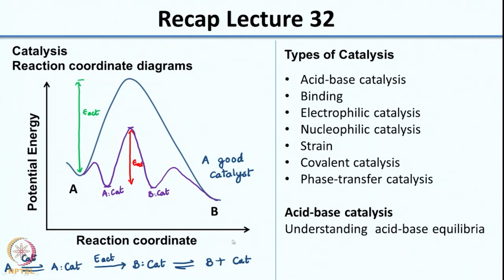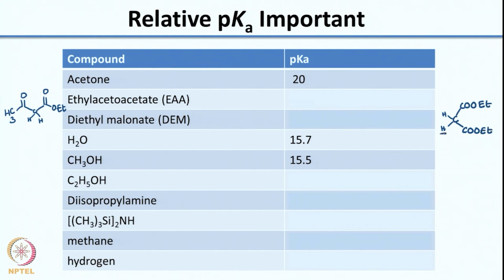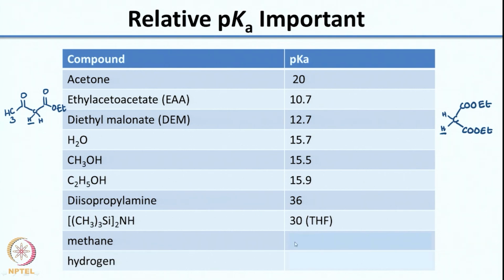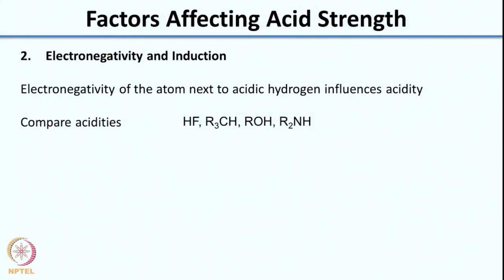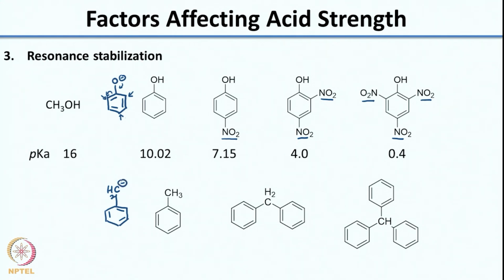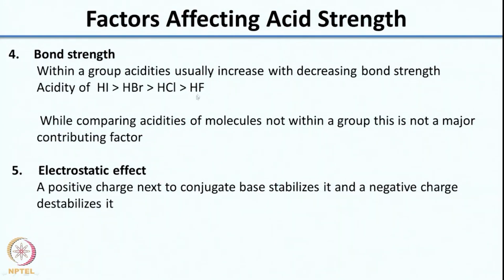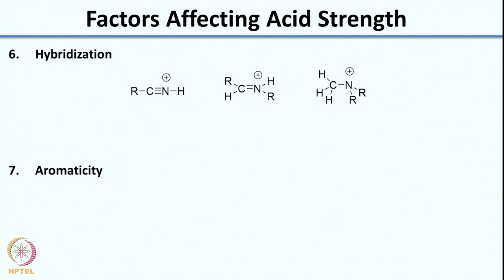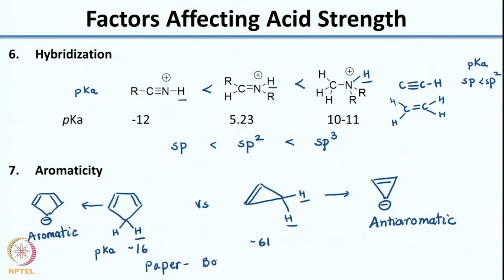Catalysis: Part B